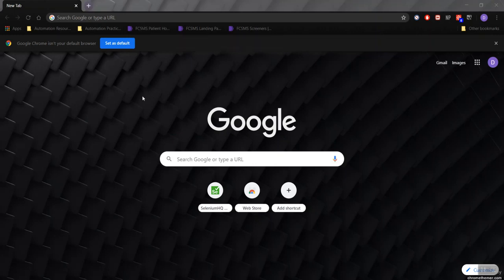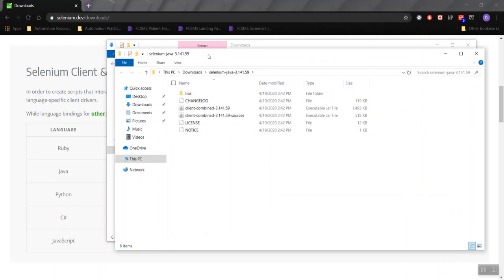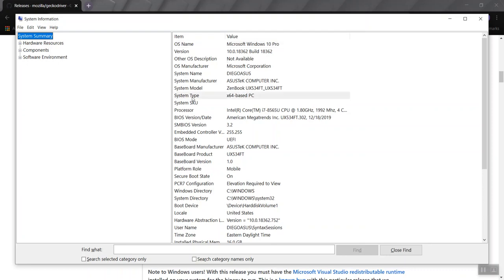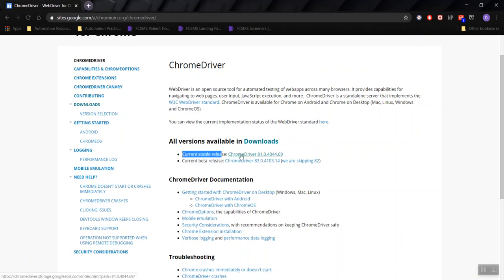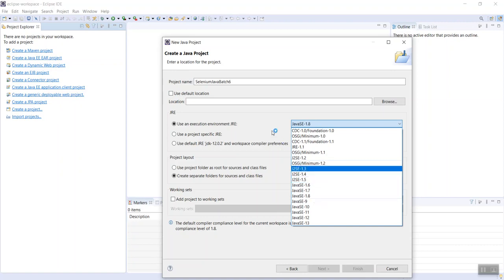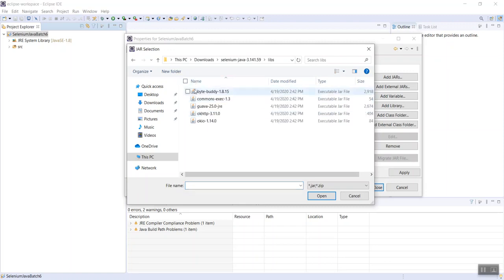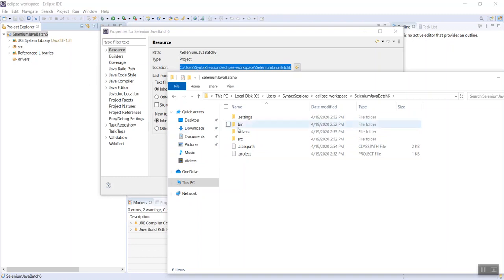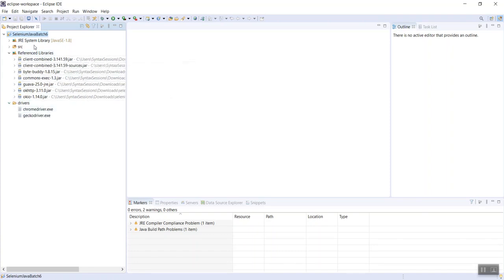Selenium WebDriver Installation with Eclipse | How to Install Selenium WebDriver on Windows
In this Selenium WebDriver Installation on Windows, you will see step by step process on how to install Selenium WebDriver on Windows.
👉Selenium bindings provides a simple API to write functional/acceptance tests using Selenium WebDriver. Through Selenium API you can access all functionalities of Selenium WebDriver in an intuitive way. We have covered the installation process from the scratch so that you don't have to look for any other resource to get the installation done.